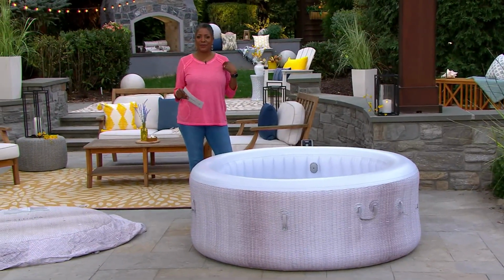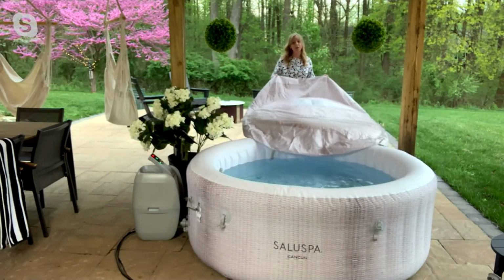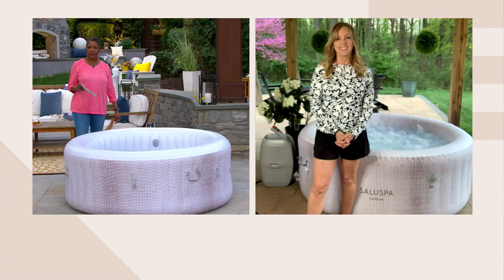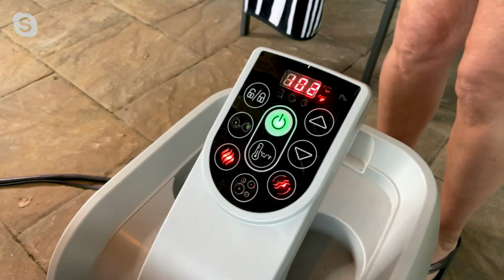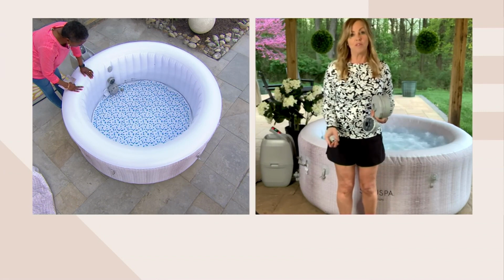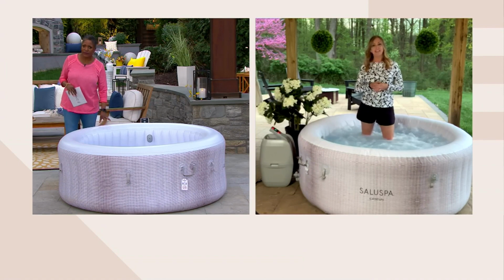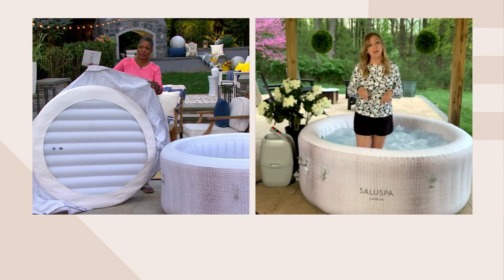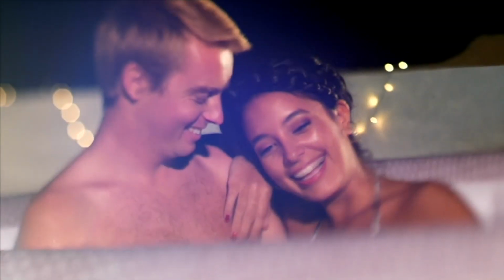Cancun by Bestway 2-4 Person Inflatable Heated Hot Tub on QVC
Cancun by Bestway 2-4 Person Inflatable Heated Hot Tub

Relax and unwind in the warm, bubbling water of this inflatable hot tub. Featuring an AirJet massage system, this durable tub provides a soothing experience for up to four adults. From Bestway.